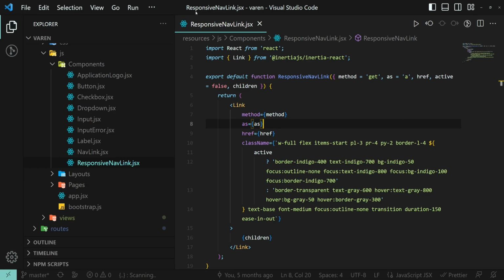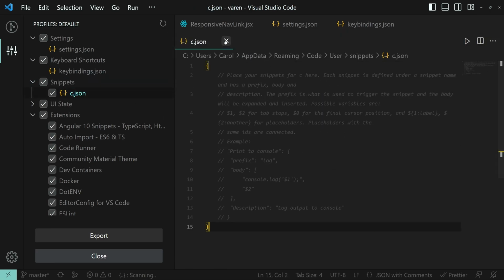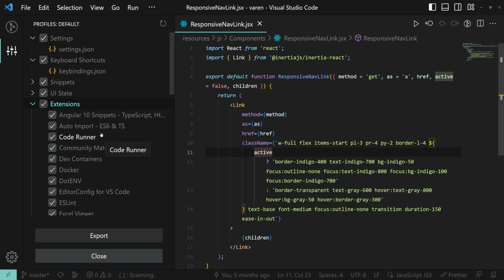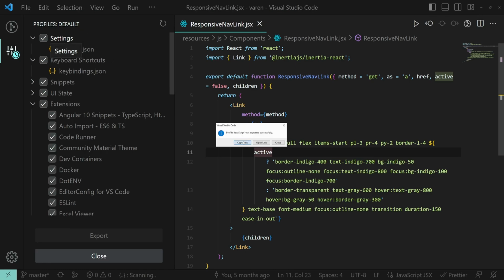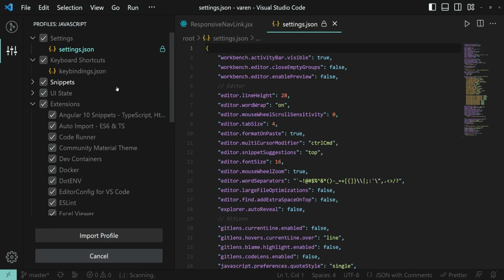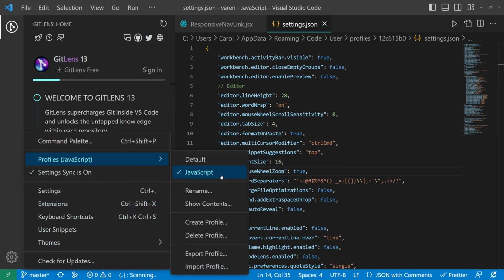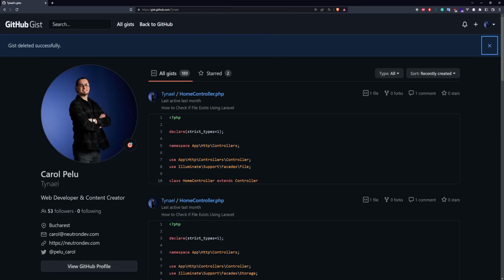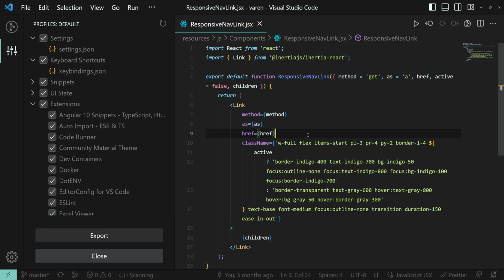VS Code — Create Profiles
Let's have a quick look at the Profile feature and what we can do with it.